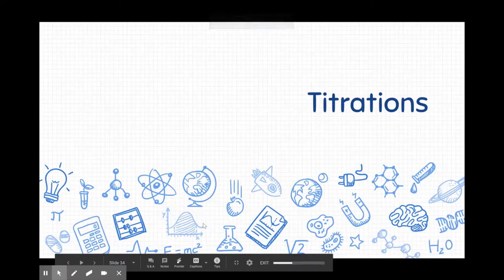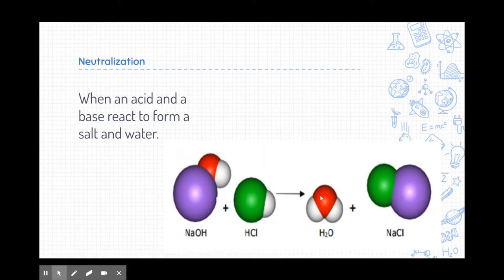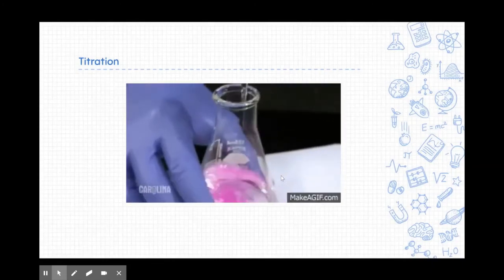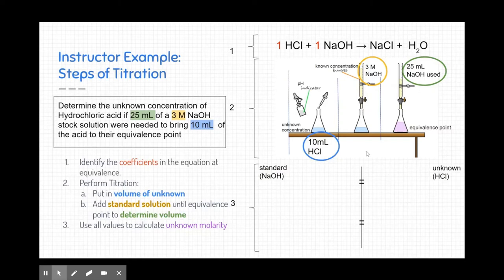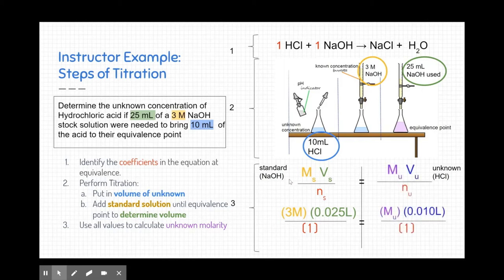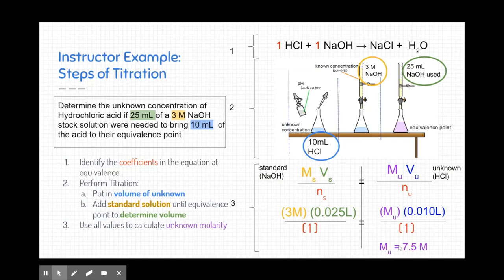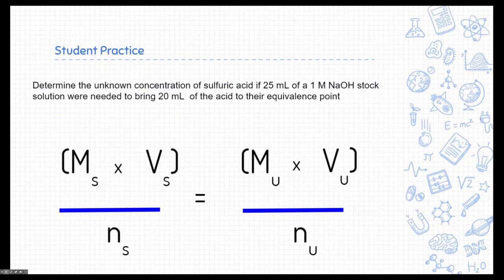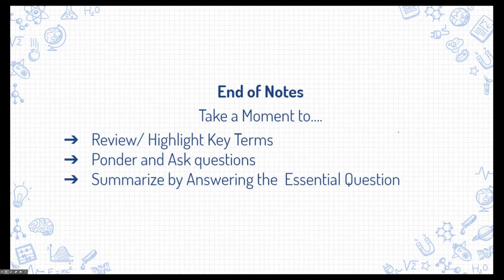Notes: Acid/Base Titrations